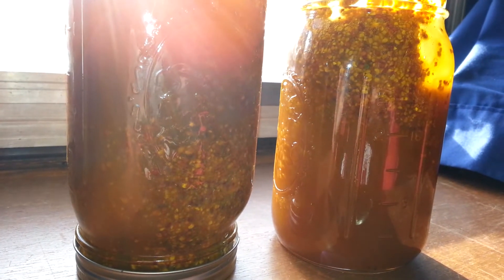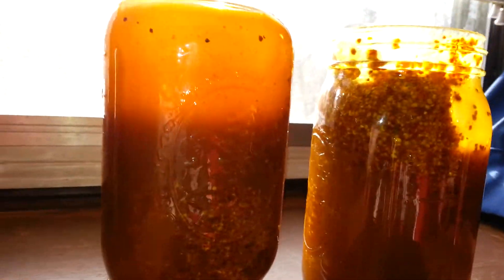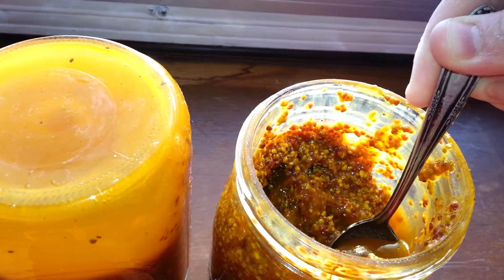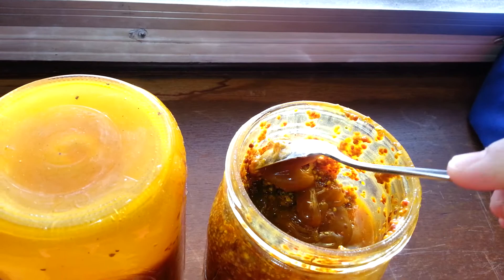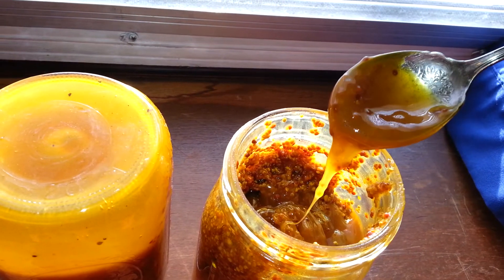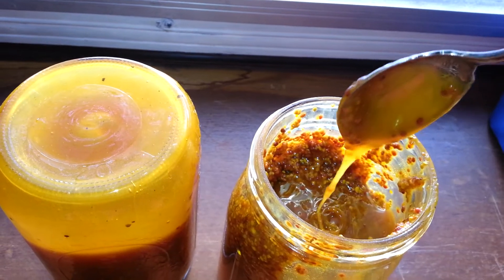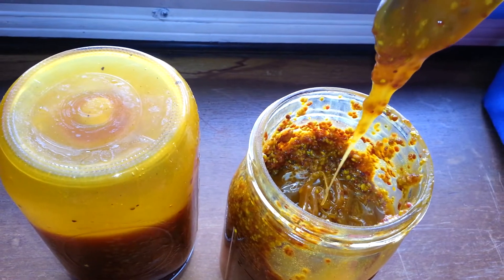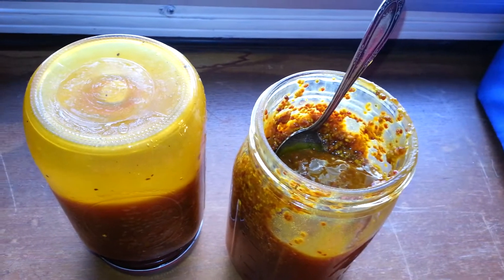Bee bread a week later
This is the consistency you are looking for. as I eat more of the honey down, I will add more and let the pollen continue to break down and combine with the honey...